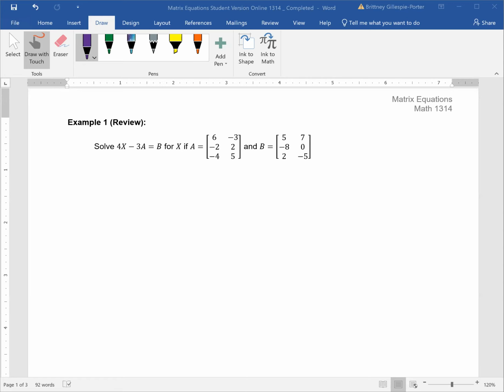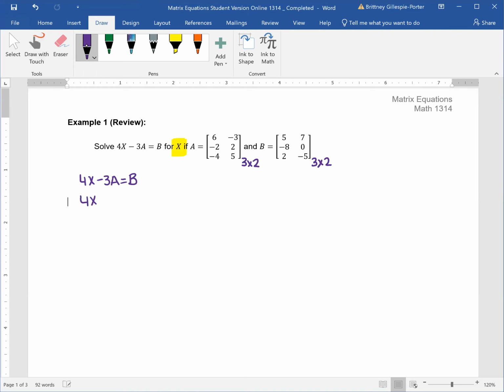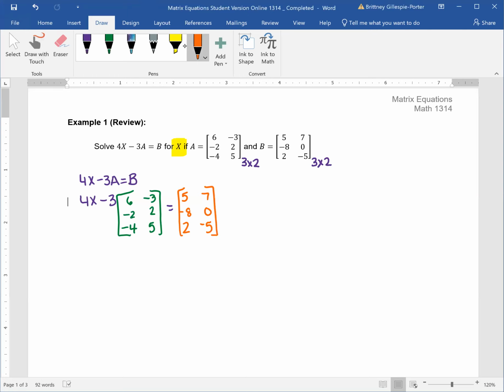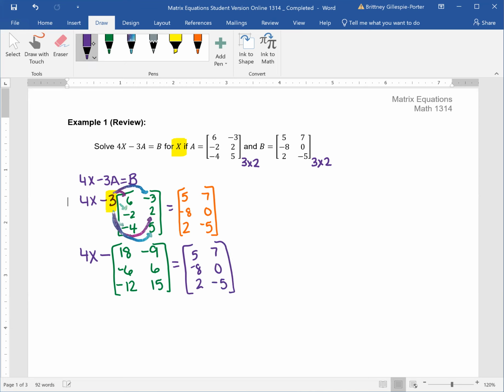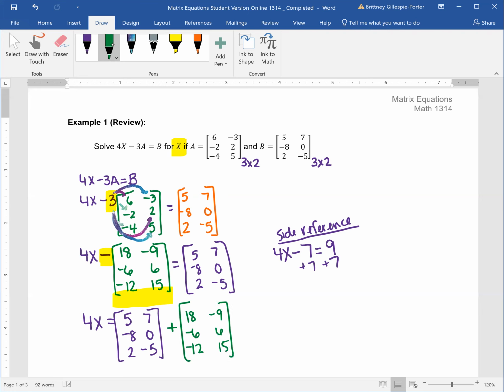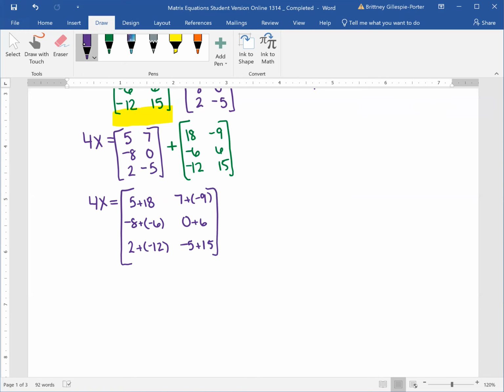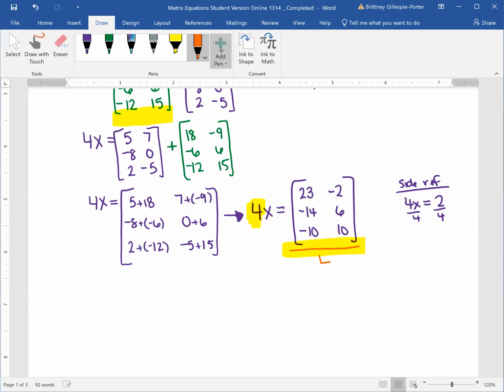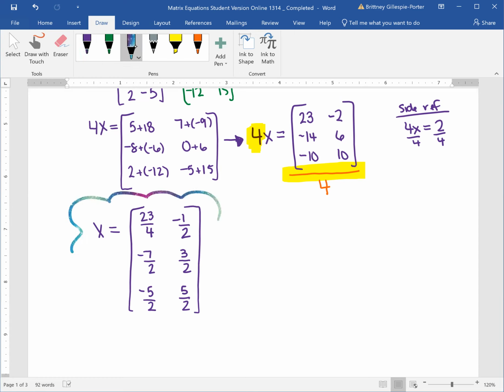Solving Matrix Equations Without Inverses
This video reviews how to solve a matrix equation in the form X + A = B